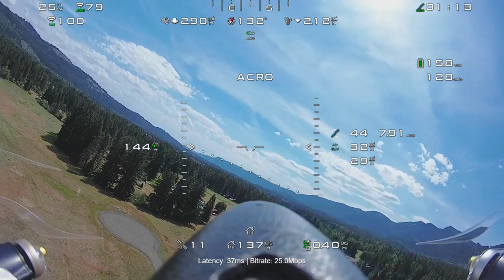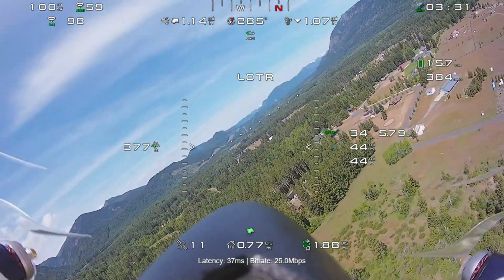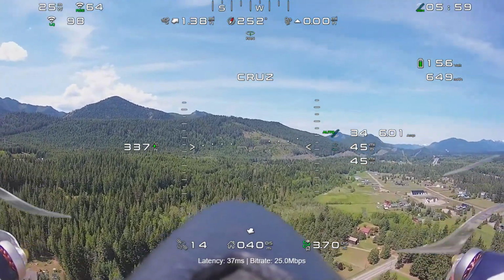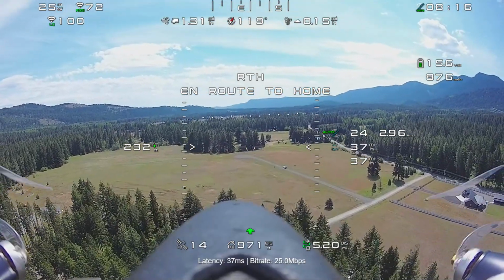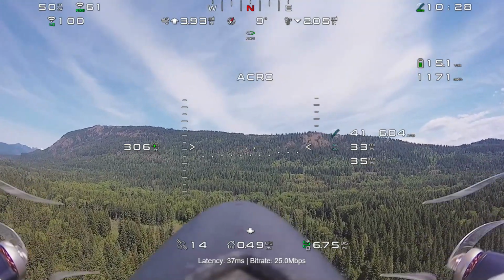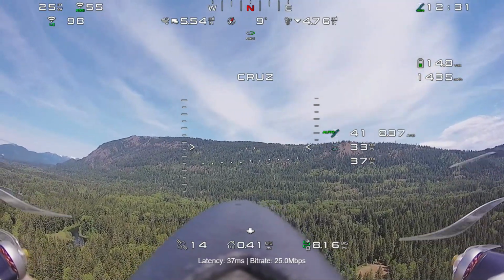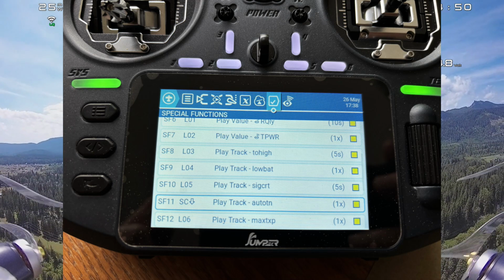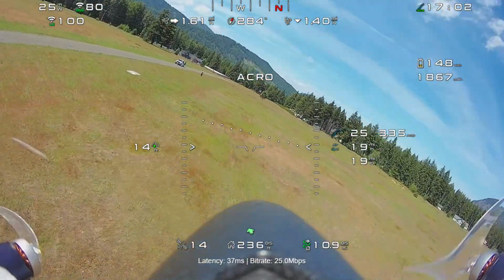Key Learnings: Fixed Wing FPV Flight | iNav 8.0 | Walksnail | ELRS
In this video I share some of the more subtle setup considerations of flying beyond line-of-sight with a fixed wing drone. This perspective comes from someone with FPV multirotor and LOS fixed wing experience, so kinda of a newbie to FPV fixed-wing.

Custom 3D print for Avatar GT VTX and a 9g pan servo

My build parts  (I am not sponsored or paid by any of these):
AtomRc Swordfish twin engine cruiser (atomrc.com)
SpeedyBee F405 WING APP flight controller (newbeedrone.com)
Walksnail Avatar GT HD Video Transmitter (newbeedrone.com)
FlyFishRC Flash 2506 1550kv motors (newbeedrone.com)
MG90D 9g Micro Digital RC Servos (amazon.com)
RadioMaster RP4TD-M ExpressLRS 2.4GHz Mini True Diversity Receiver (newbeedrone.com)
Jumper T15 2.4GHz ELRS Hall sensor RC transmitter (newbeedrone.com)
Upgrade Energy 5000mAh 4S Red V3 Molicel P50B (upgradeenergytech.com)
Walksnail Avatar VRX (newbeedrone.com) HDMI output to
FatShark HD (version 1) goggles